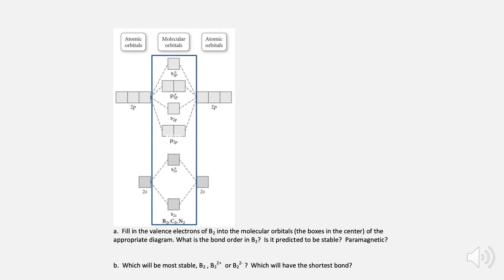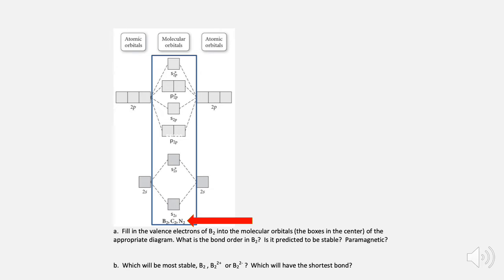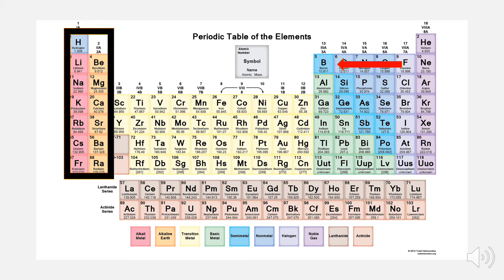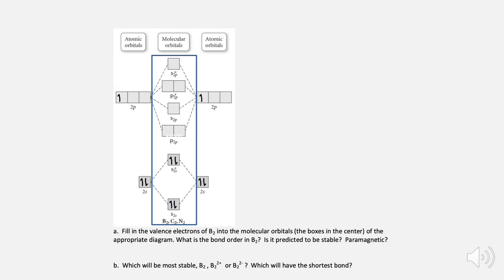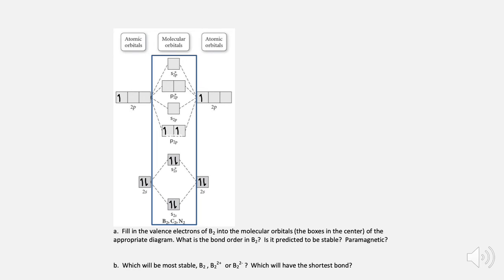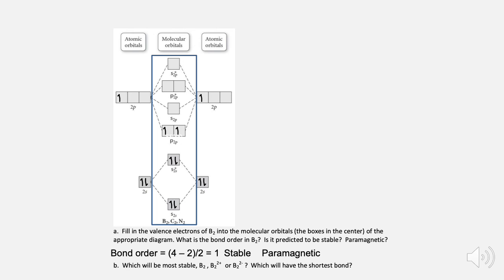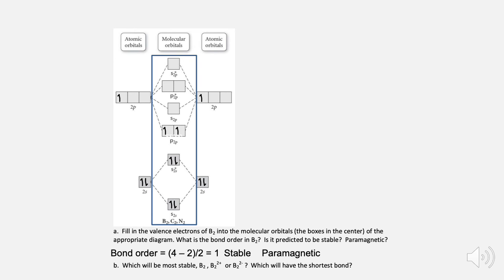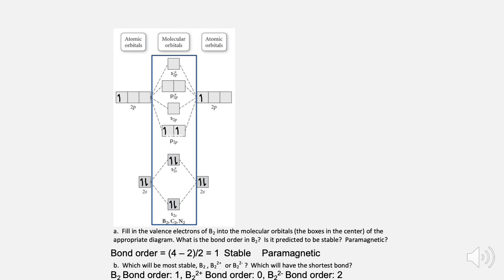Chem 1215 Molecular Orbitals